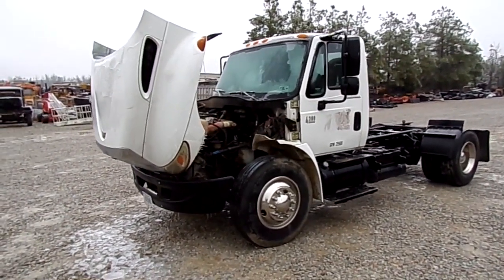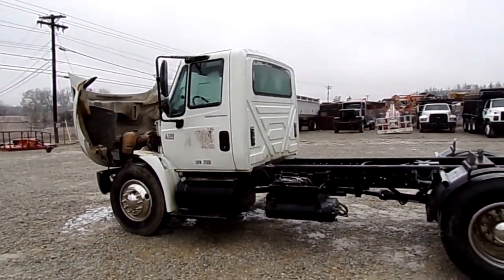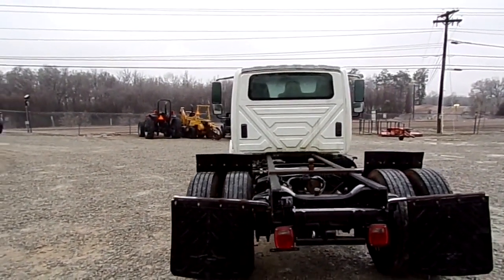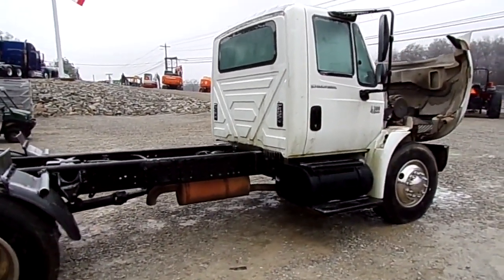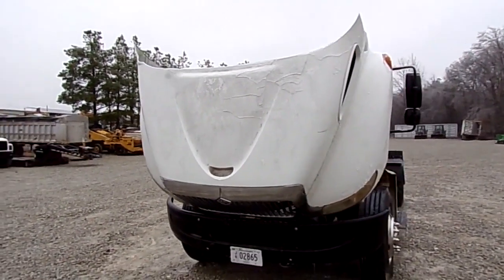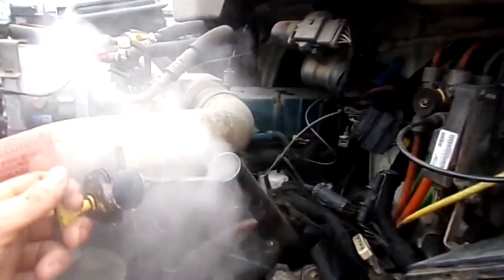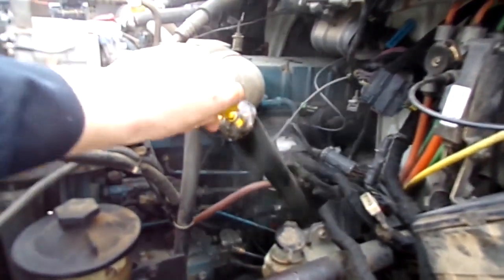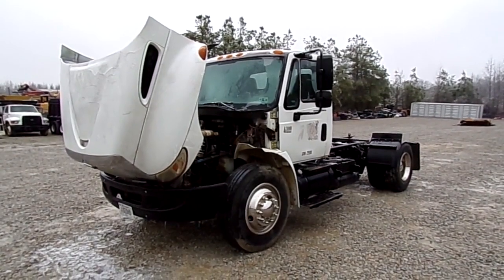2002 INTERNATIONAL DURASTAR 4300 For Sale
2002 INTERNTIONAL 4300
237,101 MILES
6 SPD EATON
11R22.5 RUBBER
DT466 ENGINE
220HP
168 W.B.
10K FRONT
15,500 REAR
CRUISE
TILT WHEEL
HEAT AND A/C
GOOSENECK HITCH
GOOD RUNNING TRUCK JUST NEEDS A WASH!!
PLEASE WATCH OUR VIDEO!!